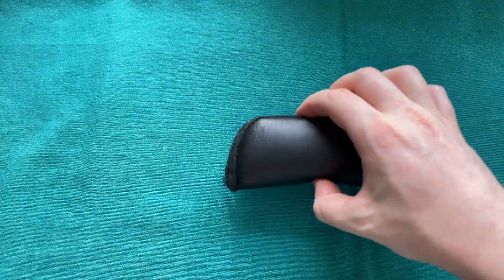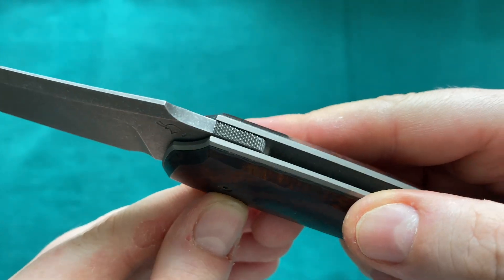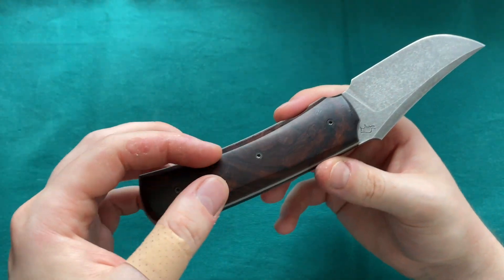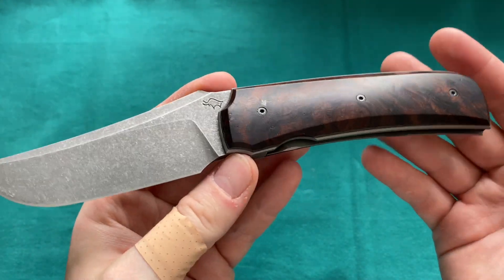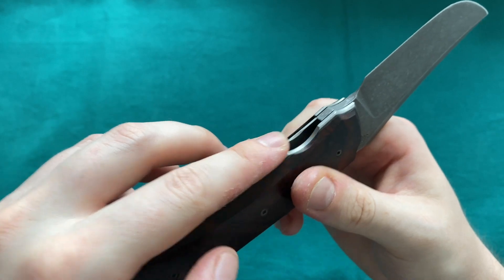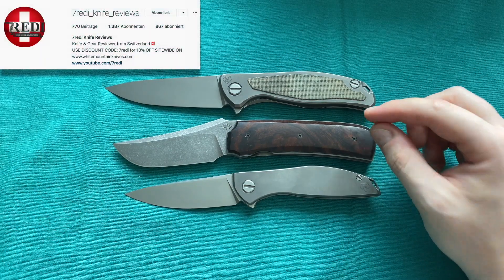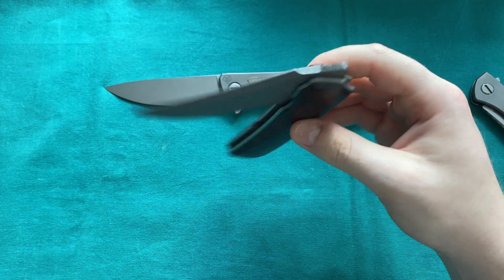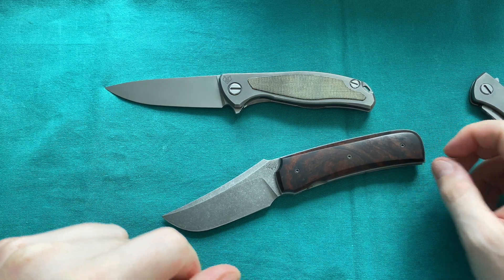Guy Poggetti Custom Pebblecreek - Unboxing, Overview, First Impressions!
This is my Unboxing, First Impressions and Overview video of my NEW Guy Poggetti Custom Pebblecreek Front Flipper. A beautiful little known Custom Maker out of France!